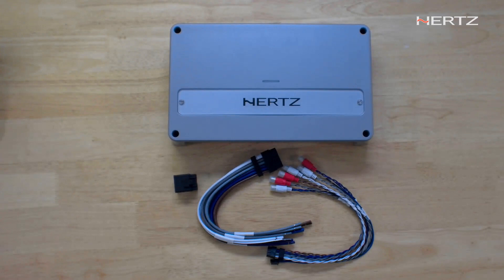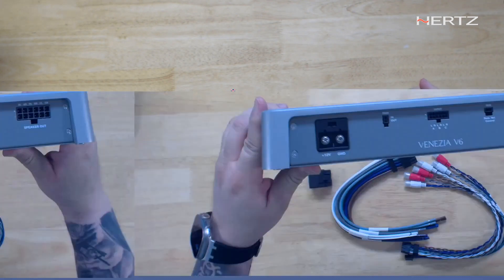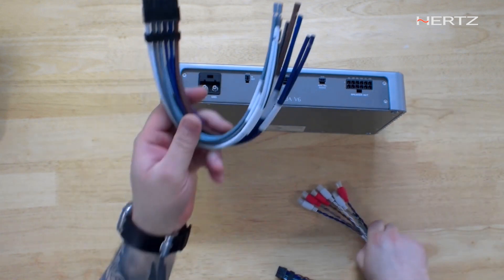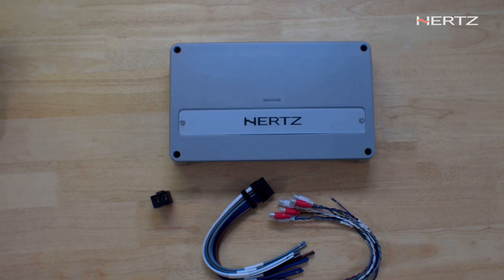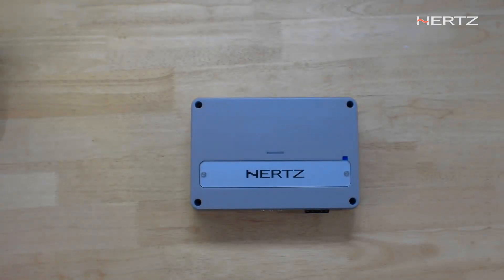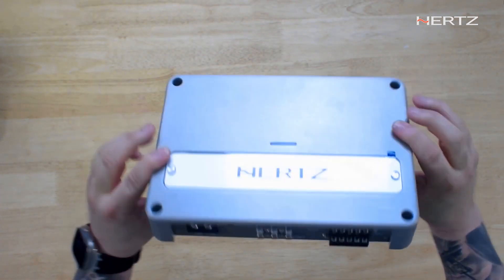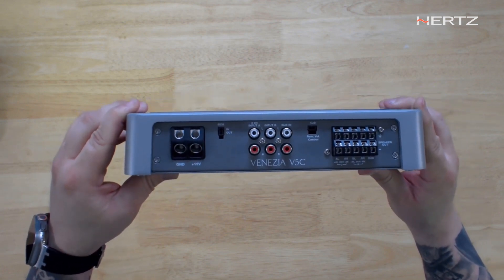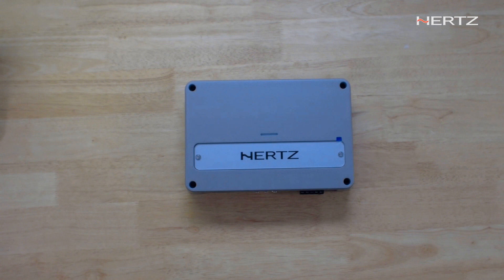HERTZ AUDIO | MARINE AUDIO | SPOTLIGHT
Learn about the Hertz Audio Venizia amplifiers and all their great features and benefits.